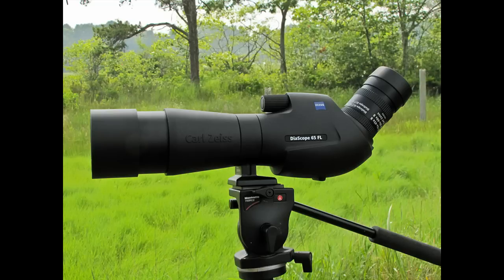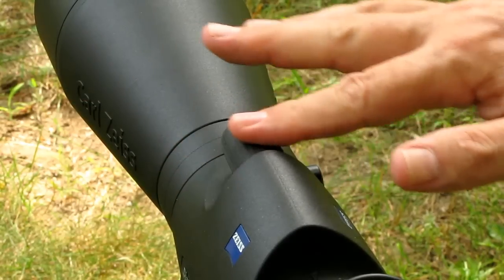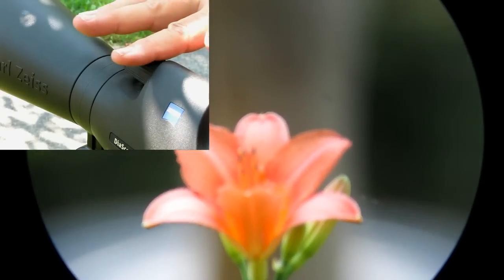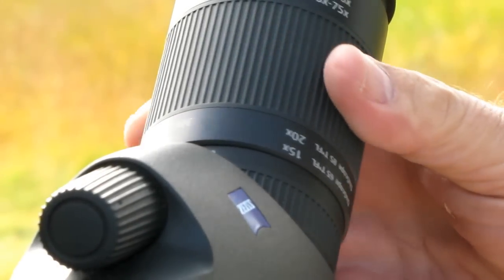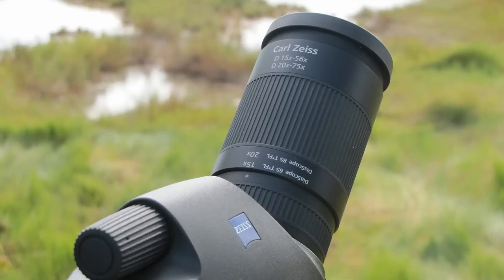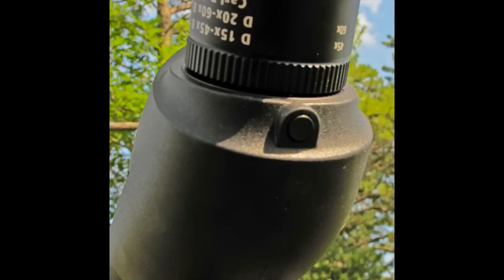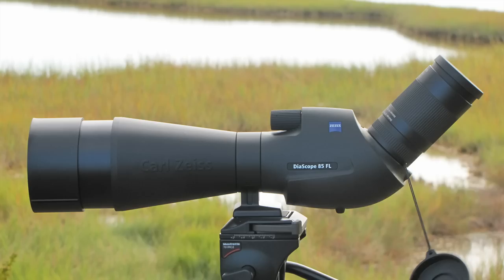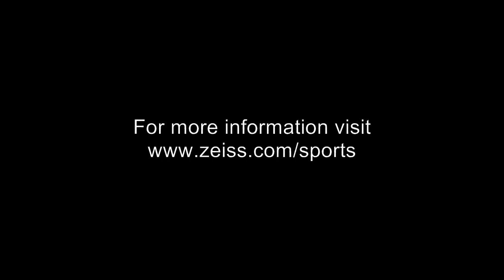Introduction to the NEW DiaScope from ZEISS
Now including the long range Vario zoom eyepiece. Faster, More Powerful, More friendly in the field!